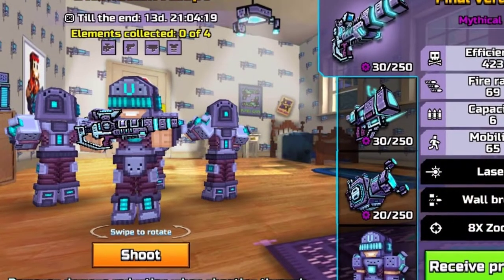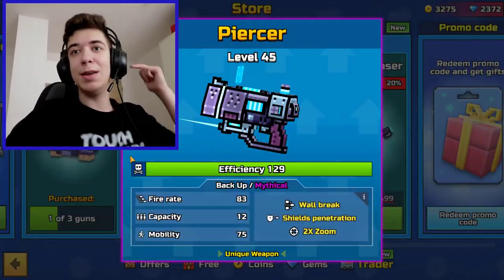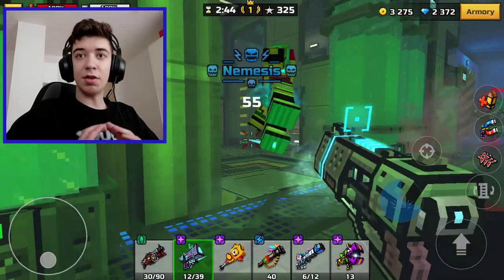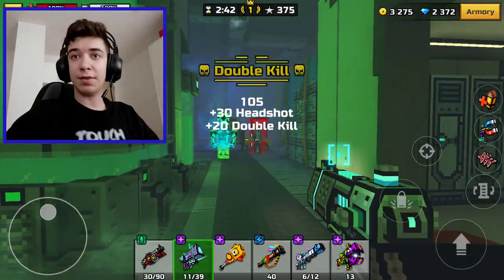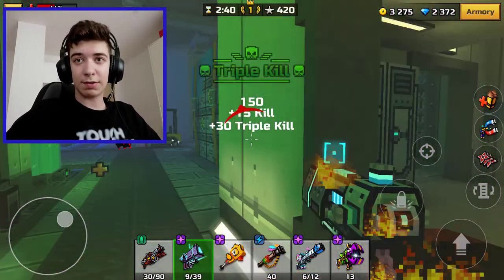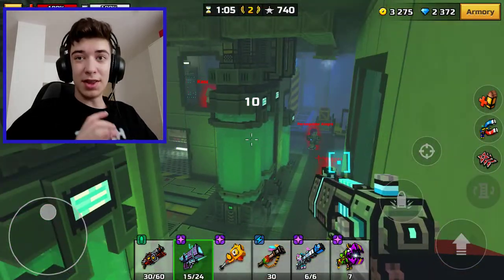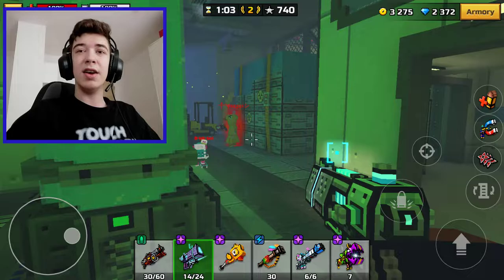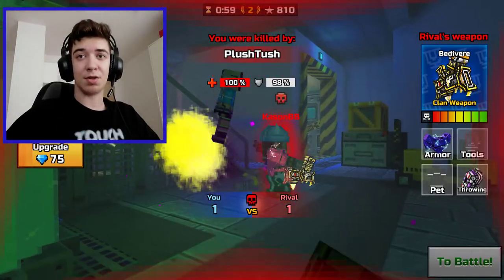Piercer is Laser Cycler 2.0 in Pixel Gun 3D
It works almost the same as Laser Cycler (same fire rate, 2-3 shot kill, has slows the target effect), the only difference is that Laser Cycler has Ricochet effect, while Piercer has wall break and even shield penetration!